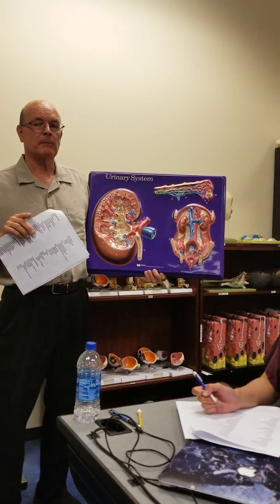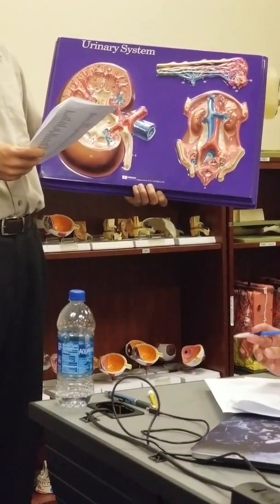Final part ap2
Missing 20 of the end